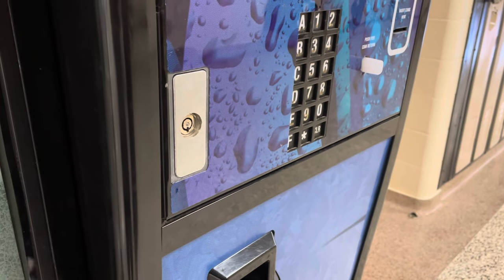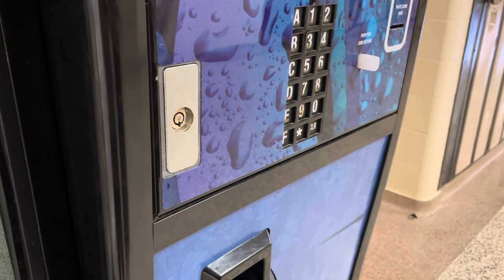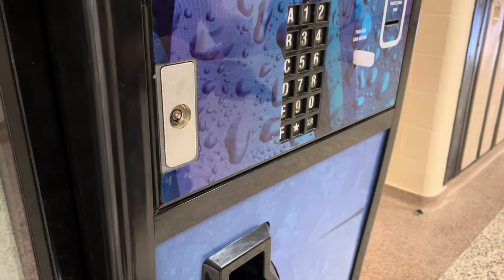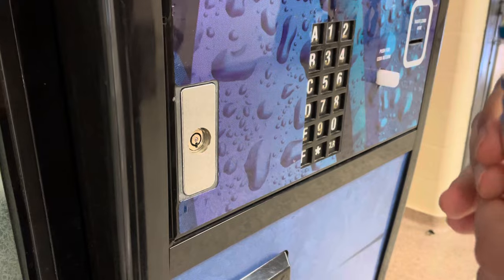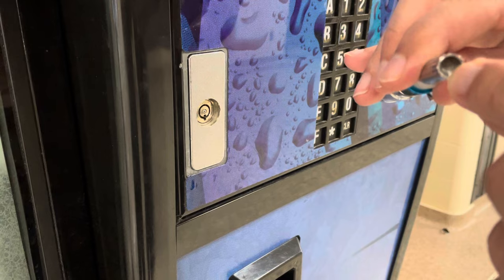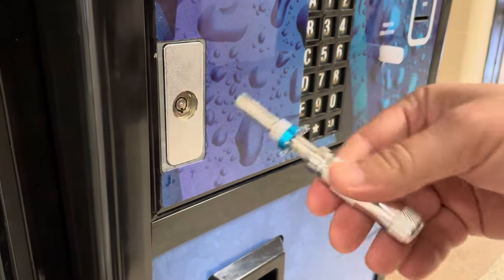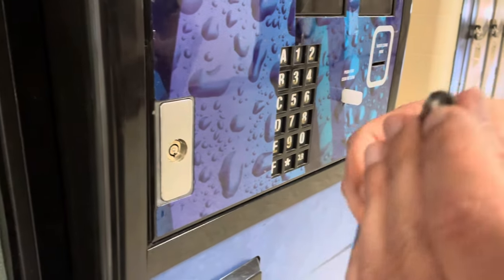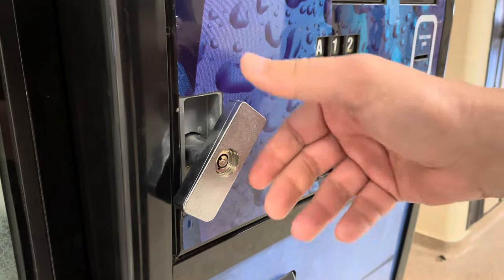[59] Tubular Vending Machine Lock Opened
This vending machine opened at the request of the owner after the key was misplaced